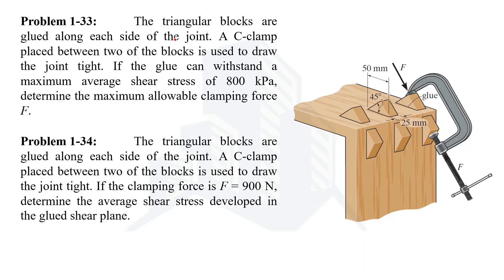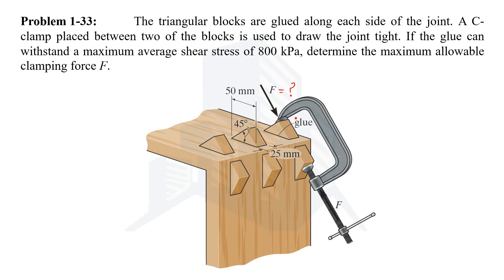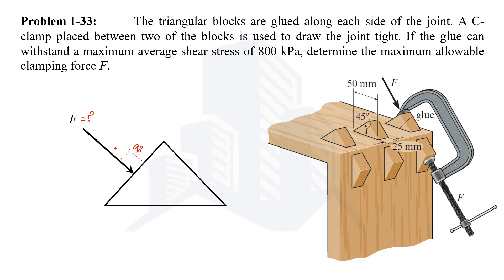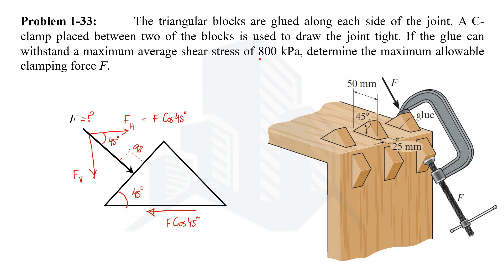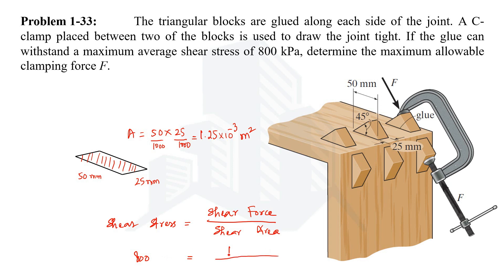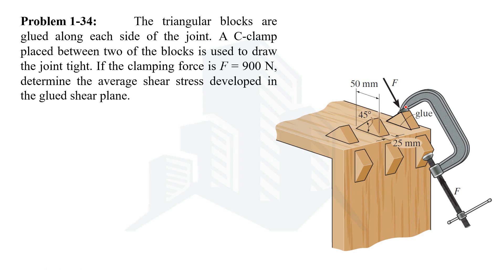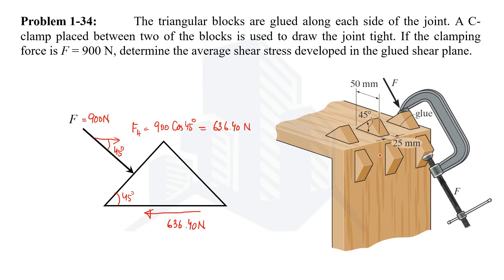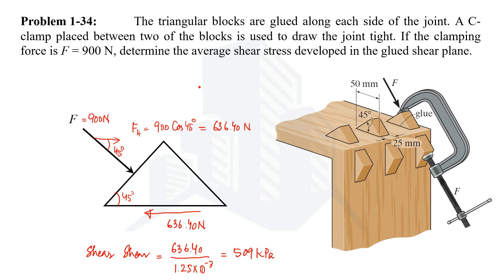Problems 1-33 & 1-34 Maximum allowable clamping force F & average shear stress stress at glued plane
This video explains in detail the solutions to Problems 1-33 & 1-34 in the Chapter of Stress from the book Mechanics of Materials by R.C. Hibbeler 10th Edition, where in Problem 1-33, the maximum allowable clamping force F is calculated when the maximum average shear stress of 800kPa is acting. However, in Problem 1-34 shear stress is calculated when 900 N force was applied with the clamp.

Reference: Chapter No. 1 Stress, Mechanics of Materials by R.C. Hibbeler 10th Edition.